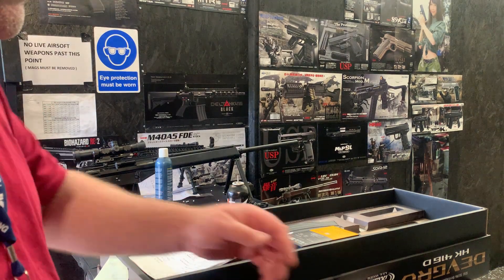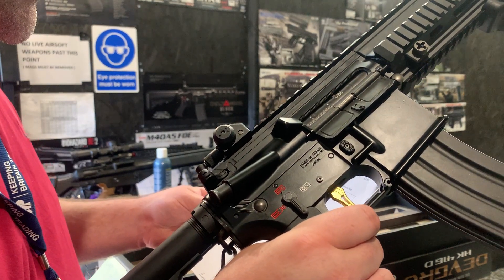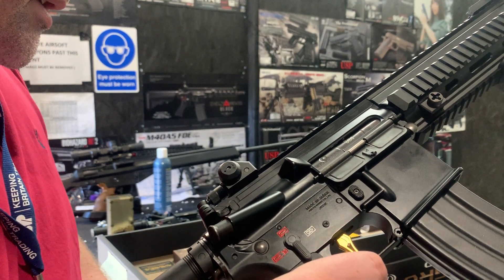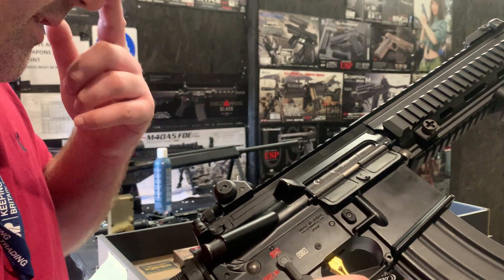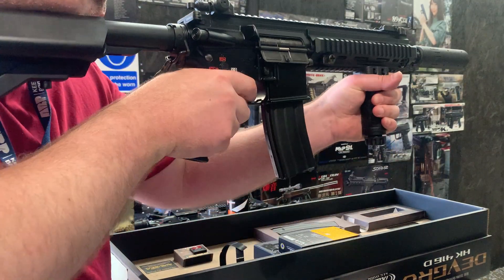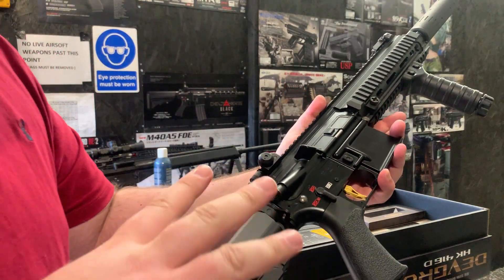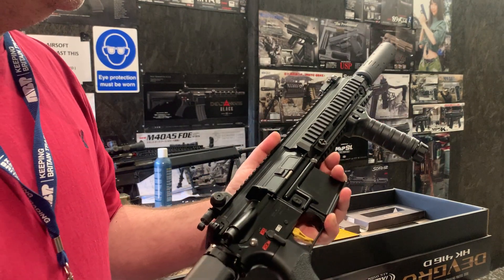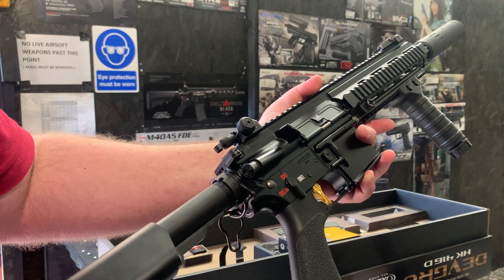TM 416 Devgru NGRS AEG | 753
Richard from our tech team talks about and demonstrates a customer's upgraded TM 416 Devgru NGRS AEG build.

356 FPS (Measured On 0.20 gr BB)
285 FPS (Measured On 0.32 gr BB)

Scope Of Work:
Level 10 + Gate Titan + r hop

Installed
Rebuild / Labour
EagleSix M90 NGRS Spring
EagleSix 2mm AOE Spacer
R Hop
Gate Titan Advanced
Warhead High speed Long Motor
Prometheus Bar Conversion Kit - Deans
Prometheus Gold Epsilon Trigger
EagleSix Blowback Joining Bar
Prometheus Tightbore Barrel (285mm) 6.03mm
Prometheus Hard Gear Set 20:1
Prometheus 6mm Bearings
Prometheus Tappet Plate NGRS
Prometheus SPring Guide (M4 NGRS)
TM Piston (Modded)
TM Piston Head (Modded)
Prometheus Cylinder Head (M4 NGRS)
Prometheus Cylidner Type C
Prometheus Air Nozzle (M4 NGRS)
EagleSix Upgraded Recoil Spring